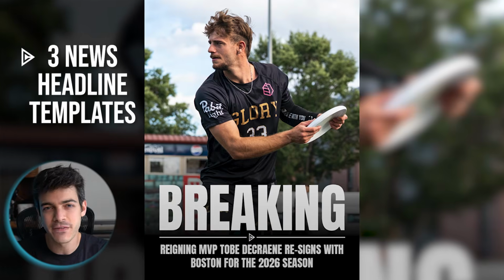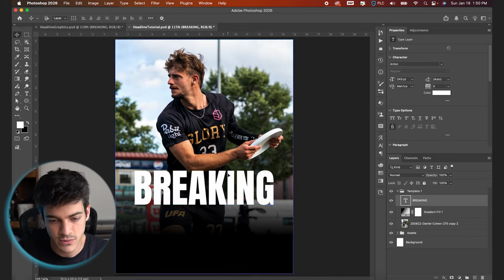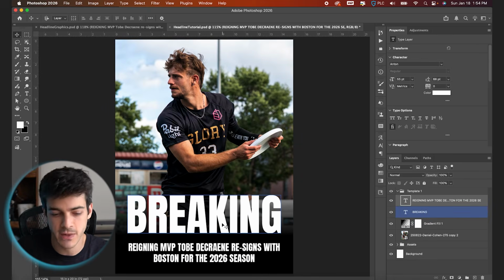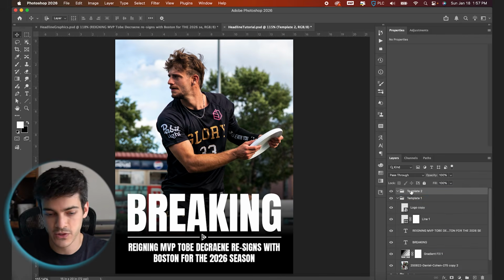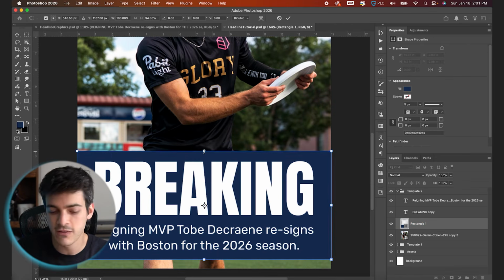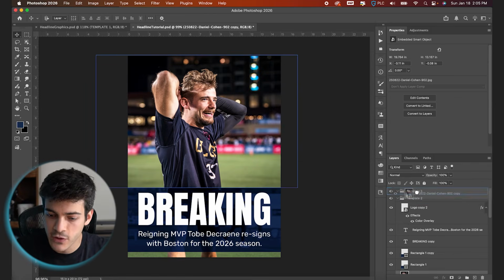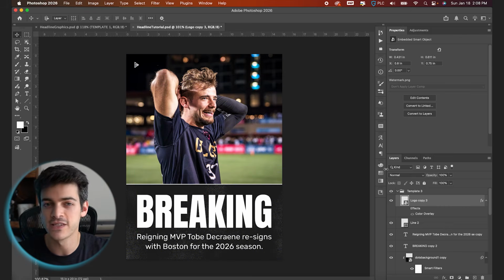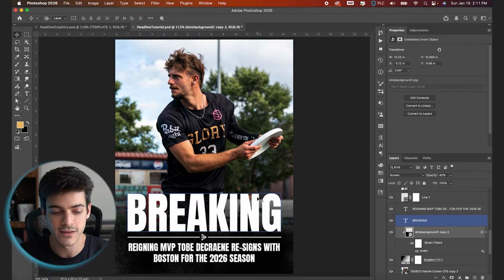Turning a Photo Into Headline Graphics (3 ways) | Photoshop Tutorial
In this Photoshop tutorial, we'll walk through how to make three different layouts of news headline graphics from any photo. This is a great social media graphic design template to have in your toolkit, as it gives any brand—sports-related or otherwise—a simple, effective away to communicate any storyline, perfect for use in tandem with a news article. The canvas size used in this video is 1080x1440 pixels, the standard Instagram feed dimensions as of January 2026.

00:00 Intro
00:38 Template 1
06:12 Template 2
09:39 Template 3
12:40 Bonus Tips